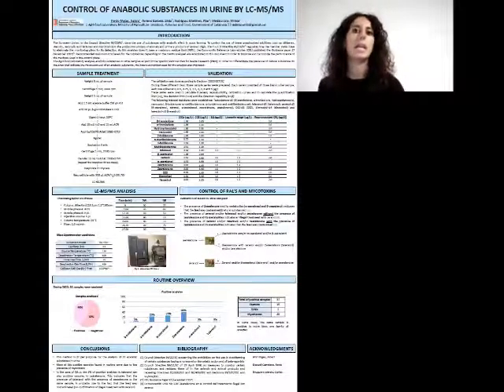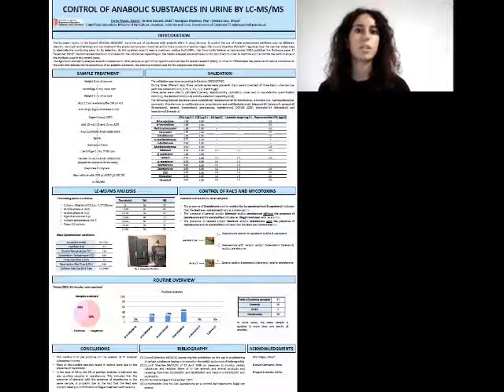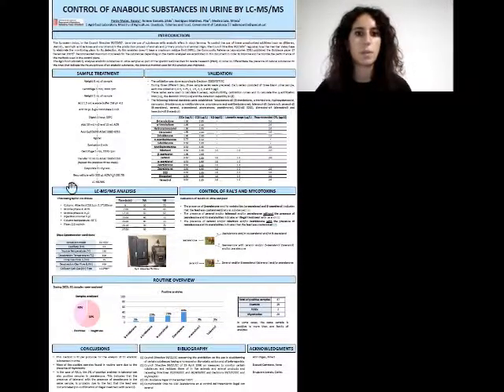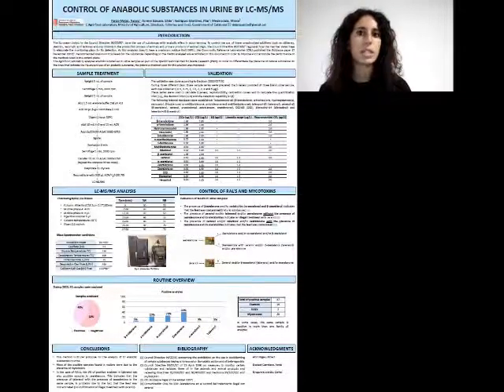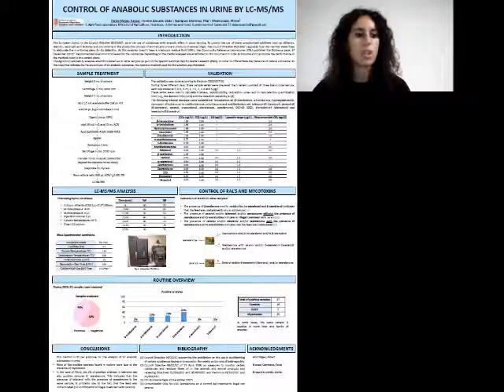Presentació del pòster "Control of anabòlic substances in urine by LC-MS/MS" del LAC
El Laboratori Agroalimentari participa en el “16th Annual Workshop On Emerging High Resolution Mass Spectrometry (Hrms) And LC-MS/MS Applications in environmental Analysis and Food Safety” que, degut a la conjuntura actual motivada per la pandèmia SARS-Cov-2, es va celebrar online els dies 15 i 16 d’octubre.

L’objectiu principal del Workshop és avaluar aspectes pràctics en l’ús de les tècniques d’espectrometria de masses en tàndem que s’utilitzen com a tècniques de cribratge i confirmació de contaminants orgànics en el medi ambient i aliments.  És tracta d’una convocatòria internacional que permet conèixer els últims avenços en instrumentació d’espectrometria de masses d’alta resolució, en tècniques avançades de preparació de les mostres, incloses les que permeten l’acoblament on-line als sistemes de detecció, i aplicacions en l’anàlisi de mostres.

El Laboratori  Agroalimentari presenta el pòster “Control of anabòlic substances in urine by LC-MS/MS” que descriu el mètode de determinació de substancies anabolitzants en orina animal per LC-MS/MS i els resultats obtinguts en mostres analitzades en el laboratori en el decurs del 2020.